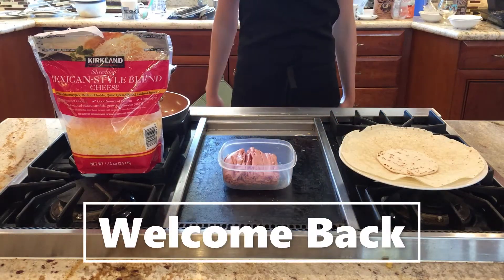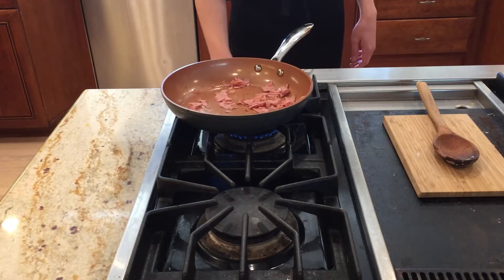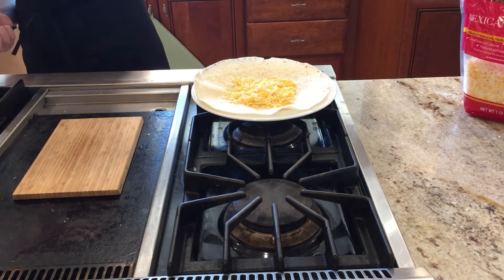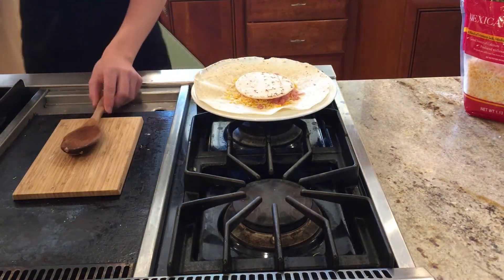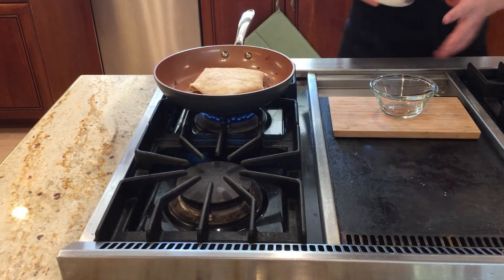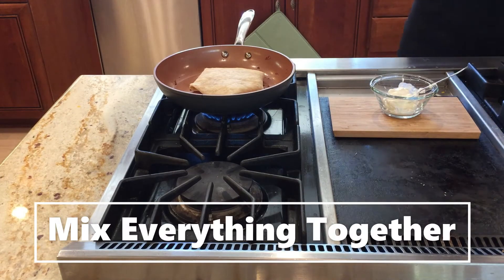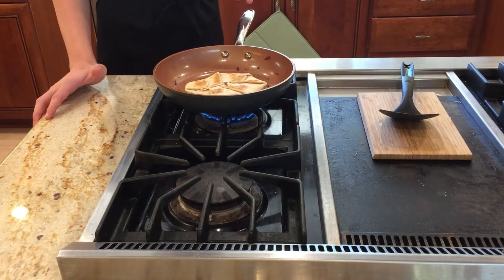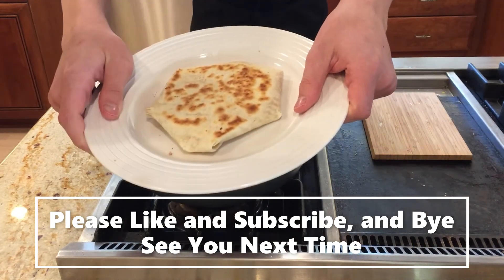Ham Quesadilla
Ingredients: Cheese, Ham, Medium Size Tortilla, and Small Size Tortilla Sauce: Sour Cream/ Greek Yougurt, Ketchup, and Garlic Powder.